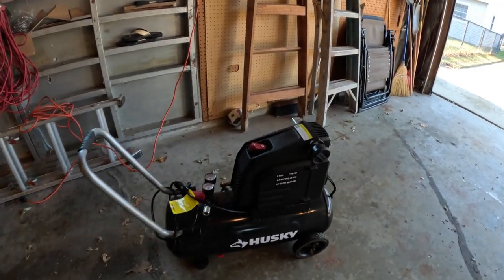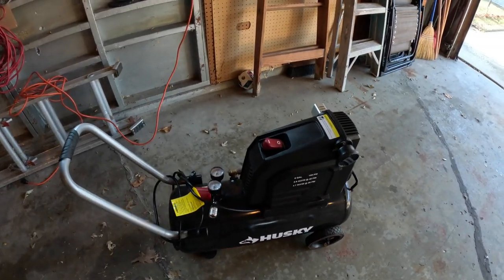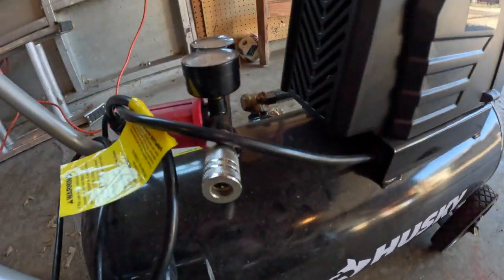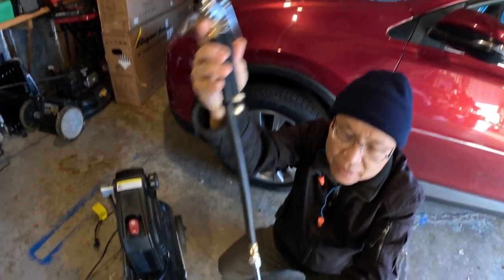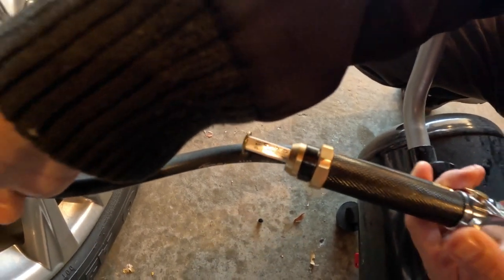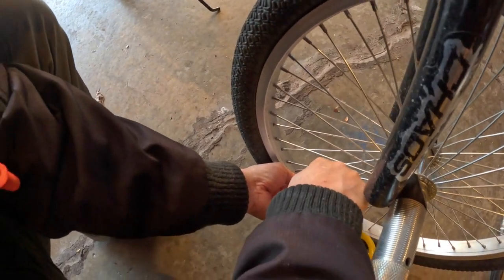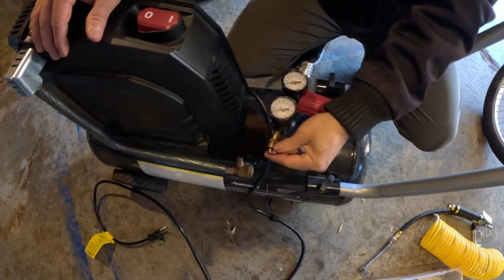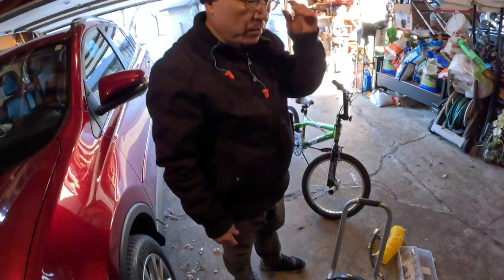How To Use Husky 8 gallon Air Compressor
I use my Husky 8 gallon air compressor to inflate my car tires and to inflate my e-bike tires.  It saves me time and money from running to the gas station when my car tires need air.